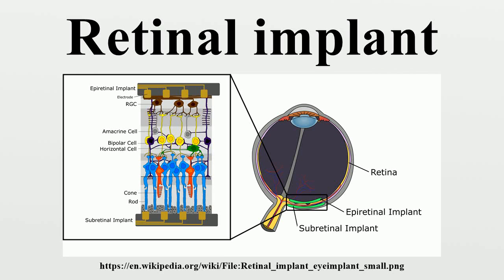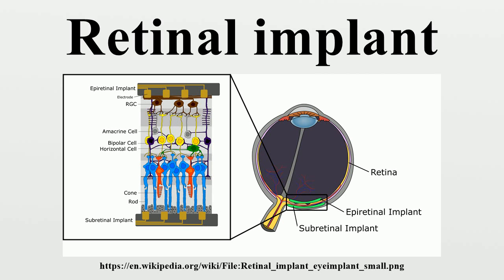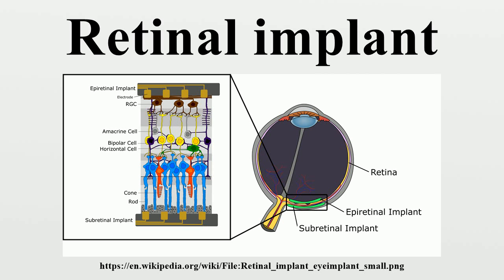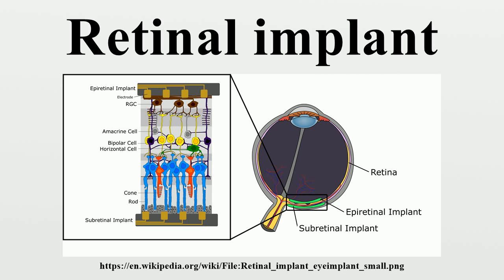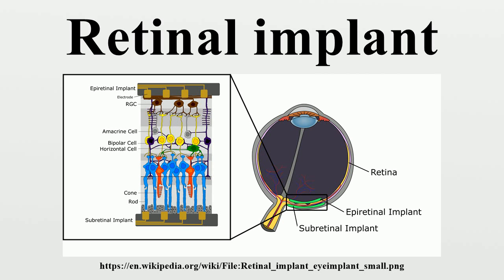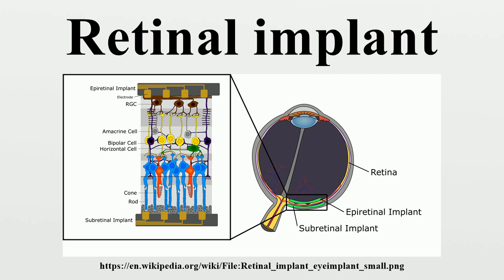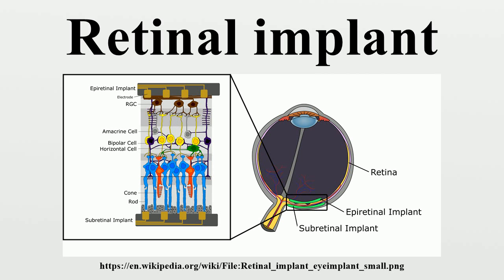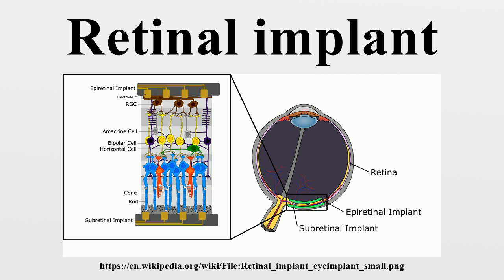Retinal implant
A retinal implant is a biomedical implant technology currently being developed by a number of private companies and research institutions worldwide.The implant is meant to partially restore useful vision to people who have lost their vision due to degenerative eye conditions such as retinitis pigmentosa (RP) or macular degeneration.

Image-Copyright-Info
Author-Info:   Mbuerki

Image-Copyright-Info